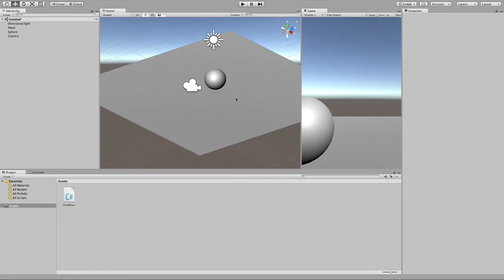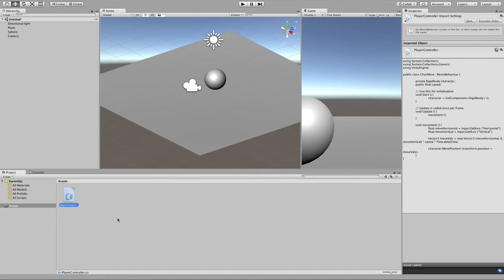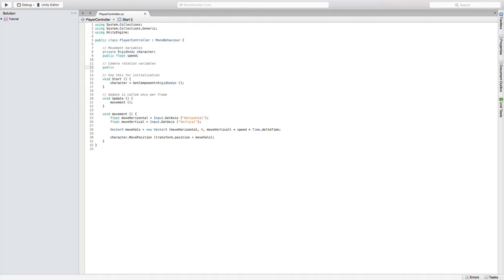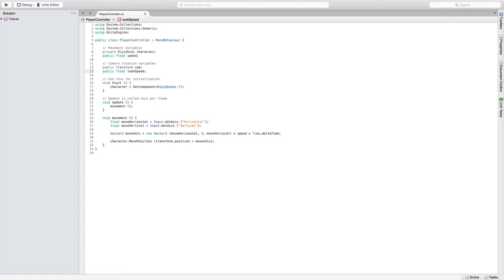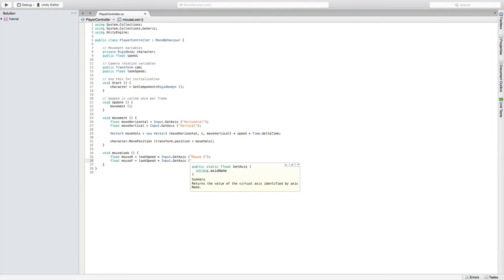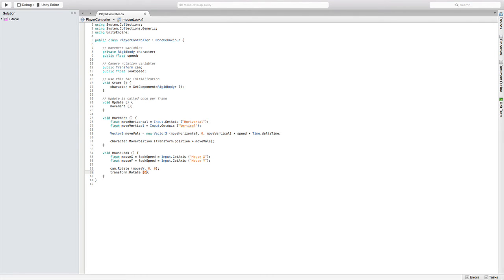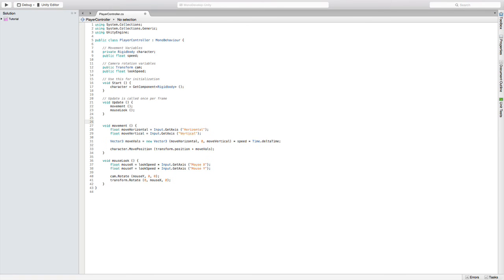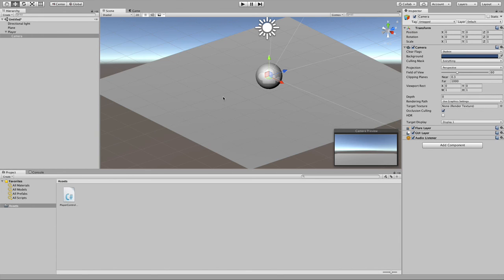Mouse Movement in Unity 5 for COMPLETE beginners (Game Design Tutorial 3)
In this episode of Unity 5 game design I, yours truly, BlenderManTutorials will continue to teach you basic components of a C Sharp script in creating a Mouse Look Method. I will not be going into detail the scripting language itself, but if you guys would like me to do a tutorial series on C Sharp I would be more than welcome to. Once we go over the components of C Sharp needed for the Mouse Look Script, we will create use that to create our method. It helps to motivate me to make more videos and to continue this channel. Also if there is anything that you want to see in future tutorials I recommend that you comment about it. I always love feedback about my videos and I want to benefit from your advise. That does not mean spam my channel full of useless junk you trolls!!! Like this video if you want to keep this video series live and healthy. In the next tutorial I will help you add more functionality to our Character Controller and our Mouse Look method